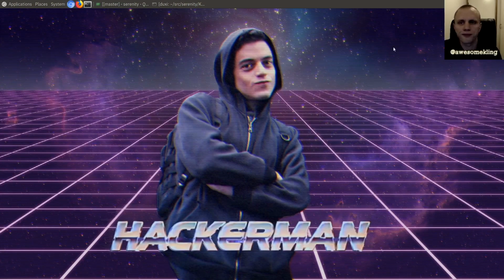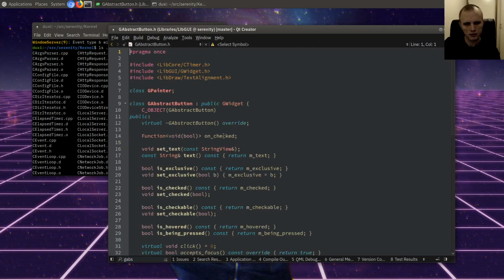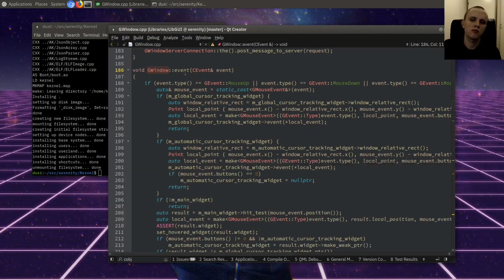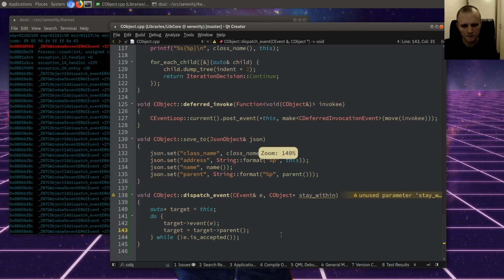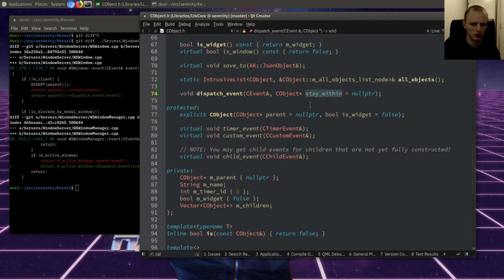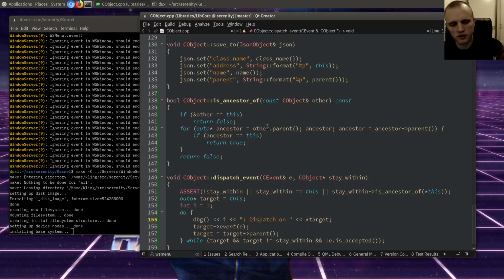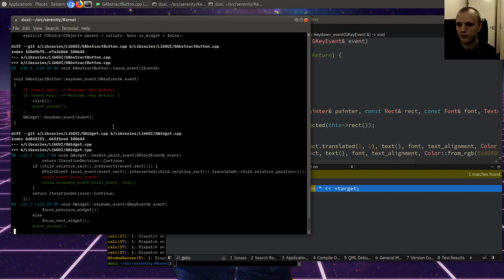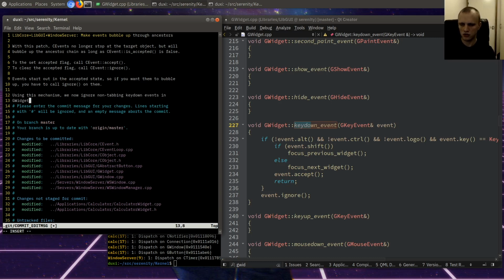OS hacking: GUI event bubbling